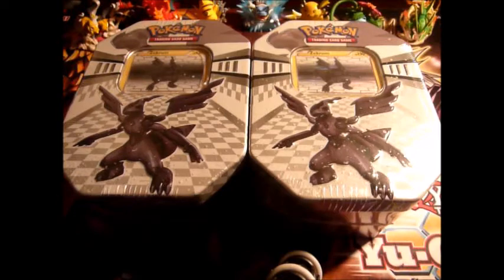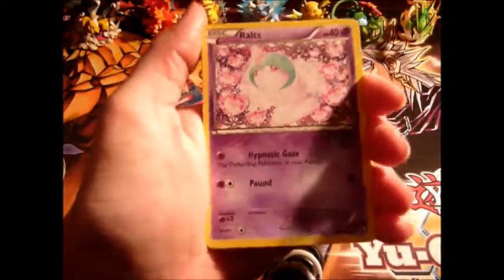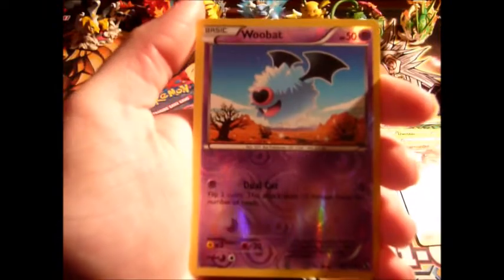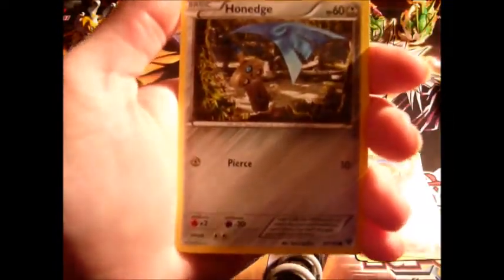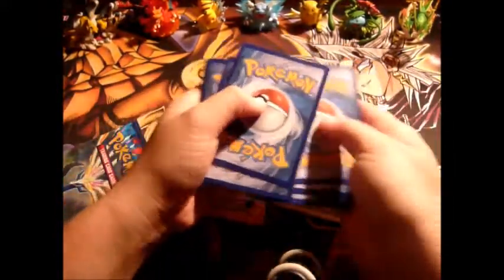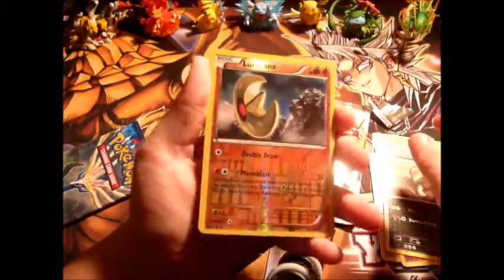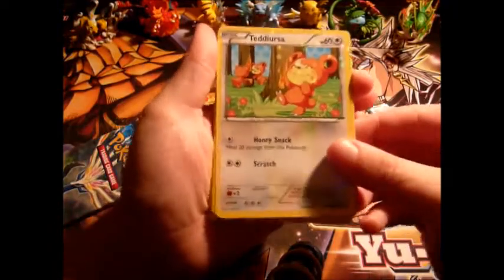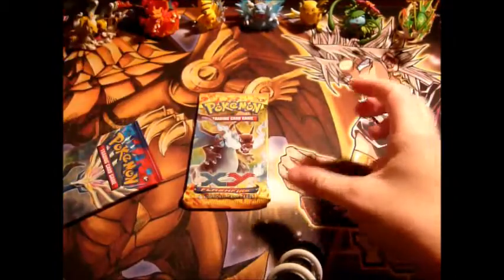Pokemon TCG Tin Opening w/Master MariK - Zekrom Tins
Today we're busting open TWO Zekrom Tins!

I fixed the background music volume... I think.

Edit: Sorry for the sound quality, my mic is complete booty.

This video was recorded for educational and entertainment purposes and to demonstrate the joy of Pokemon.